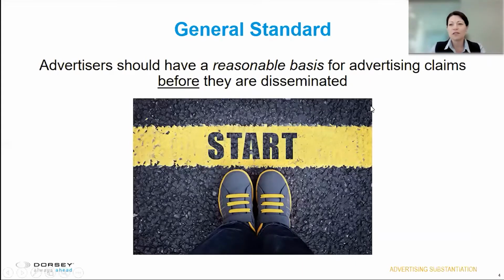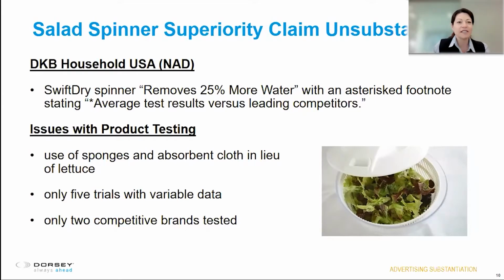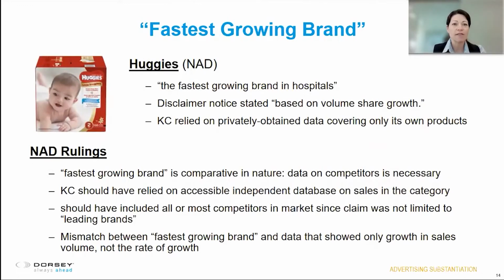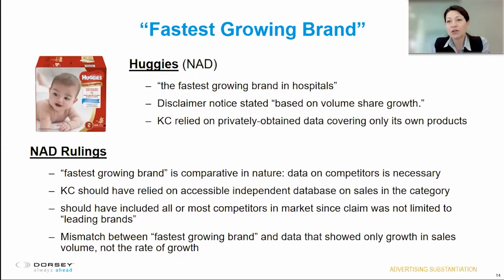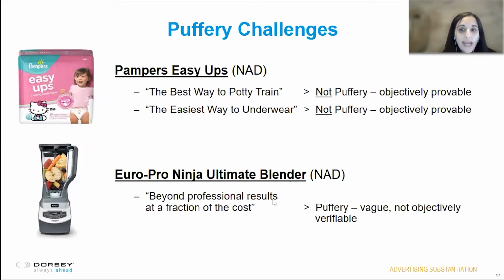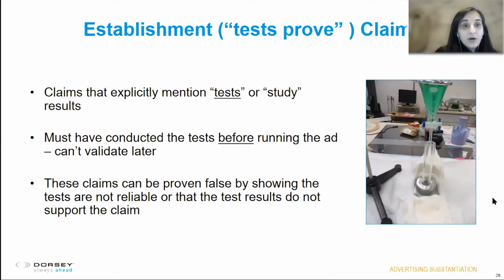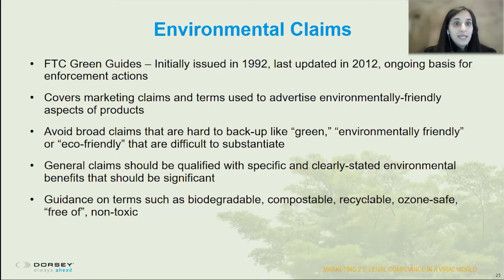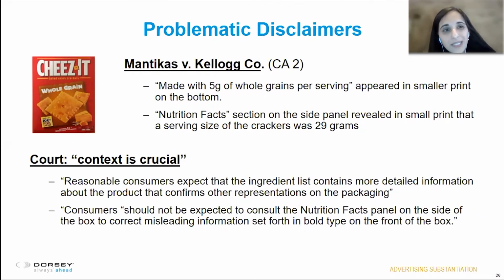Advertising Law Basics Part 1 – Are Your Ad Claims Substantiated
Advertisers must have a reasonable basis for any advertising claims before they are disseminated.  In this hour-long webinar, we will discuss common types of advertising claims from superiority claims and comparative advertising to puffery and environmental claims.  Finally, the webinar will conclude with a discussion of the use of consumer reviews in advertising.

Presenters:
Fara S. Sunderji, Partner, Dorsey & Whitney LLP
Charlene M. Krogh, Partner, Dorsey & Whitney LLP

**NOTE: Watching this recording does not allow the user to obtain CLE, CPD, CPE or HR credits. ¬ ¬---